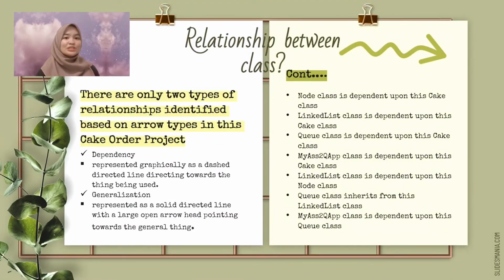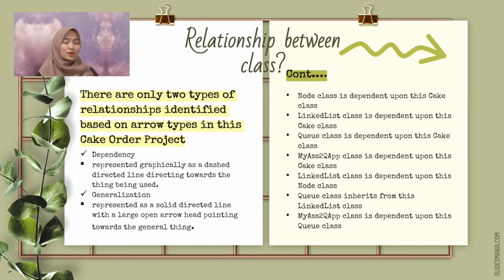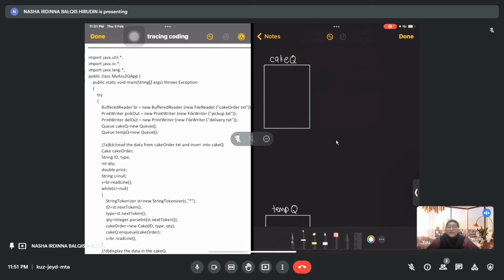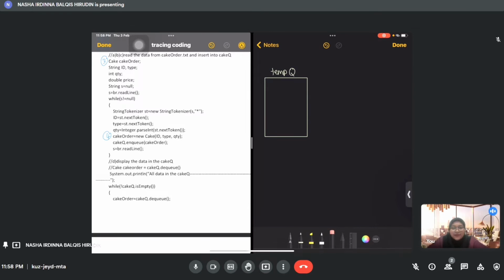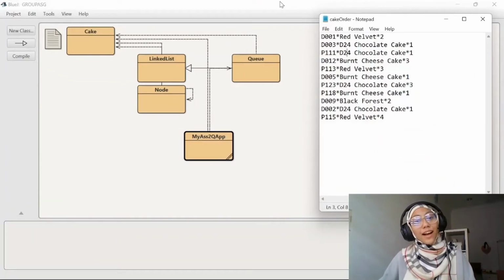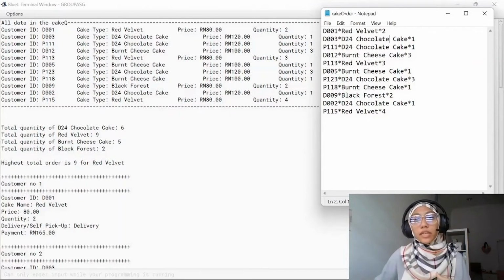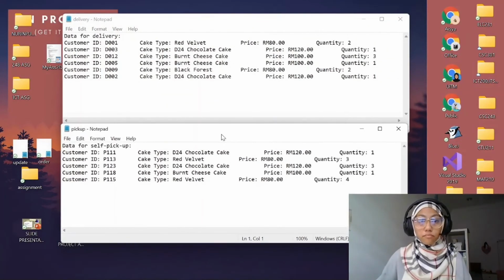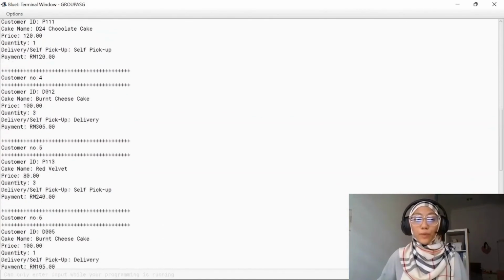CSC248 GROUP 1 PRESENTATION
CS1103A
1. AISYAH IRDINA BINTI HAMDAN NOR
2. NUR AISYA SAFIYYAH BINTI AZMAN
3. NASHA IRDINNA BALQIS BINTI HIRUDIN
4. ATIQAH BASIRAH BINTI MISWAN